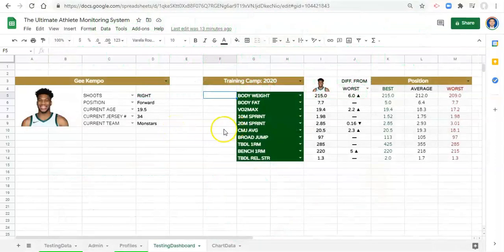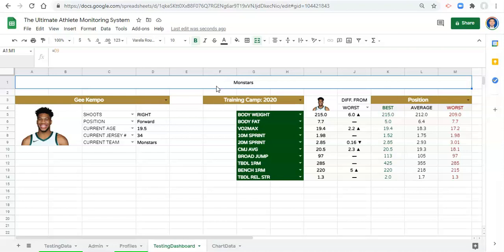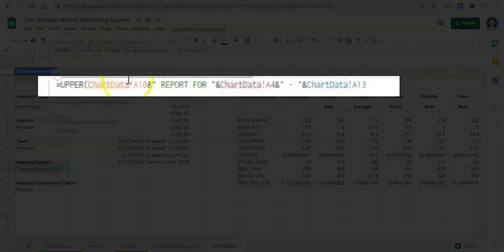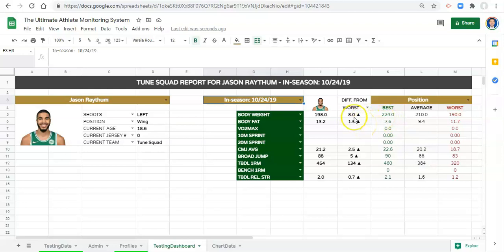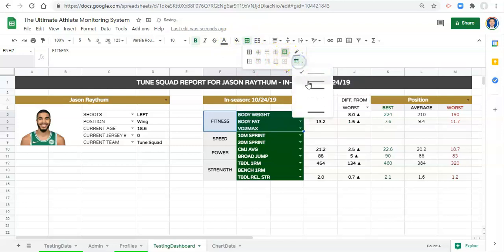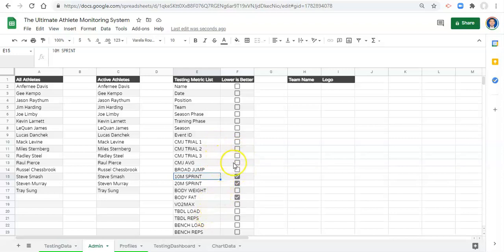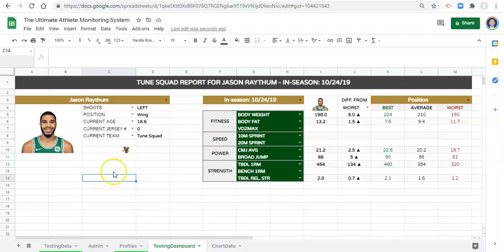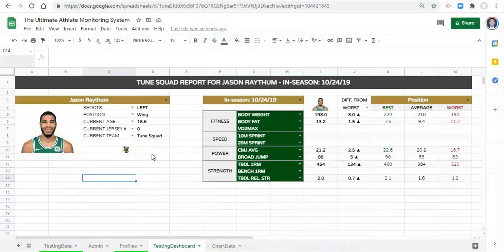UAMT in Google Sheets #2.10 - Integrate Team Logos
Module 2: Performance Testing Fundamentals
#2.10: Integrate Team Logos

In this tutorial video, we finalize the first visualization in the Ultimate Athlete Monitoring Toolkit (UAMT) in Google Sheets, the dynamic athlete performance grid, by adding color and visual appeal. We also learn how to integrate team logos into our dashboard so that when we pick an athlete, the logo for their team shows up on their dashboard page, automatically.

FREE TEMPLATE
If you haven’t already, make sure to use the link below to make a copy of the datasets used in the Athlete Performance Testing portion of this project to save you time and effort as you follow along with the tutorials: